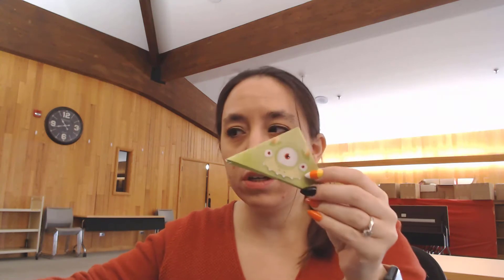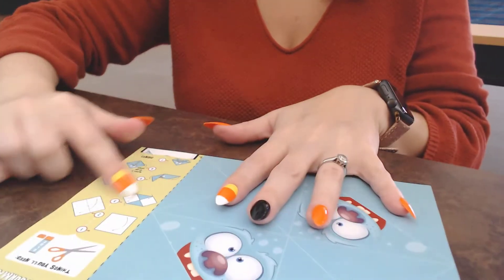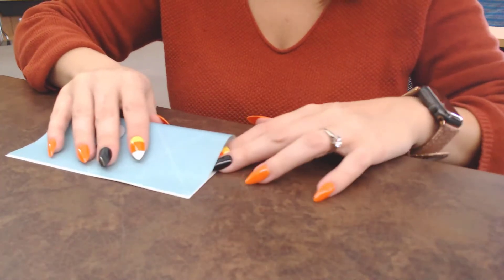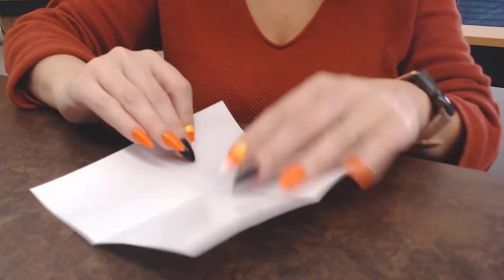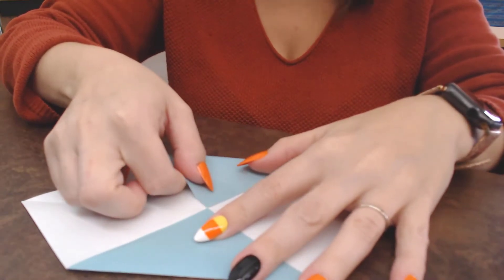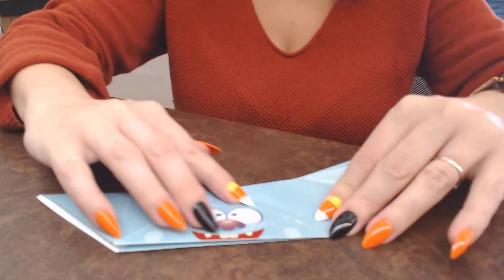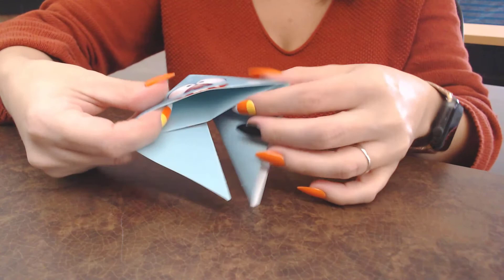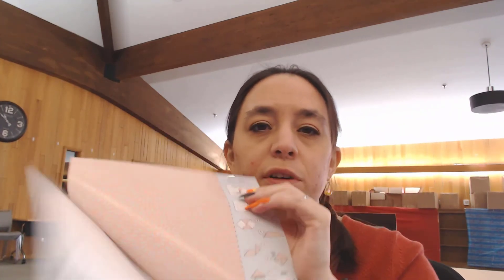Make and Take Crafts: Monster Bookmark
Grab a craft kit from the library and make a monster bookmark with Miss Meg!